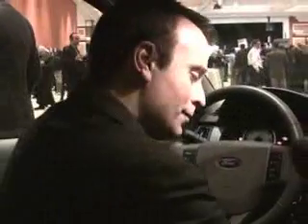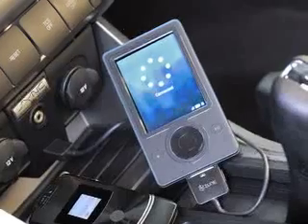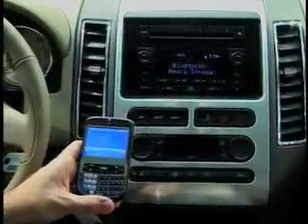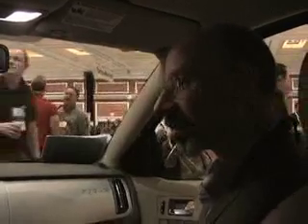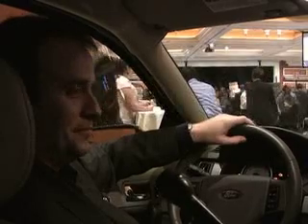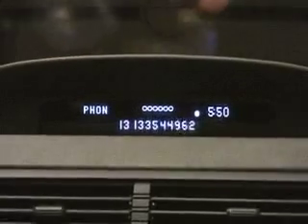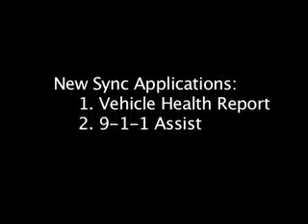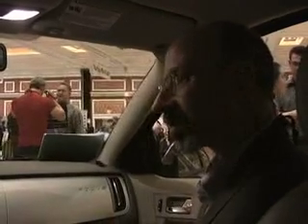CES 2008: Ford and Microsoft Show Off Voice-Activated Sync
At Showstoppers @ CES, Ford showed off their Sync system that lets drivers operate their phone and music systems hands-free. Sync works with any bluetooth phone, and any USB based music player: Zune, iPod, or memory stick. IEEE Spectrum hopped in the Ford Focus for a live demo of the system, which can also call 9-1-1 if your airbag goes off.